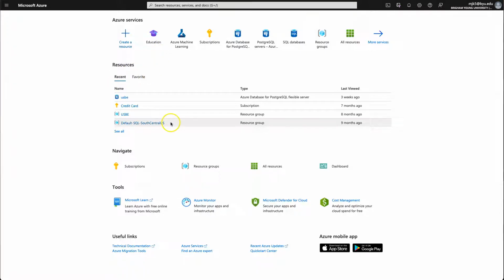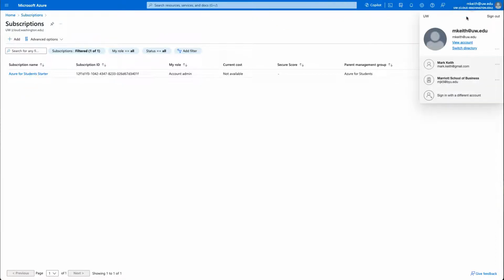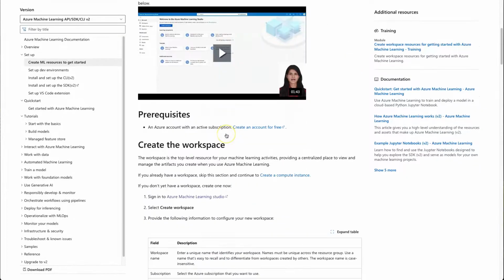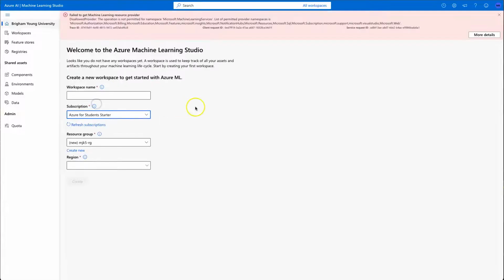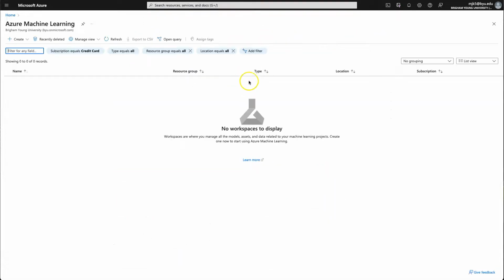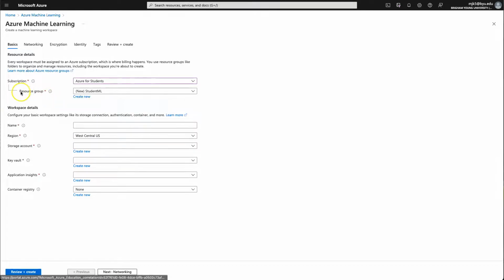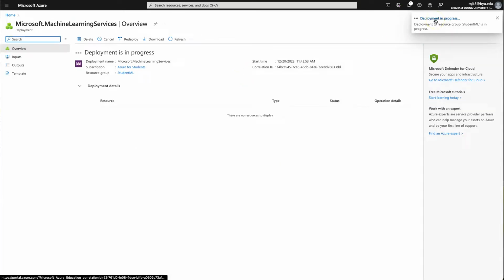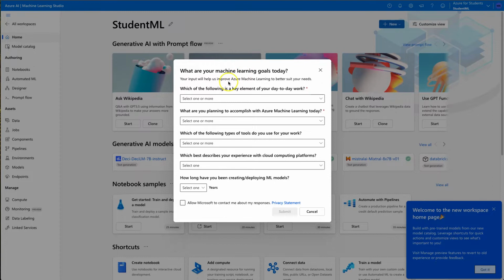Azure Machine Learning: Subscriptions and Create Machine Learning Workspace